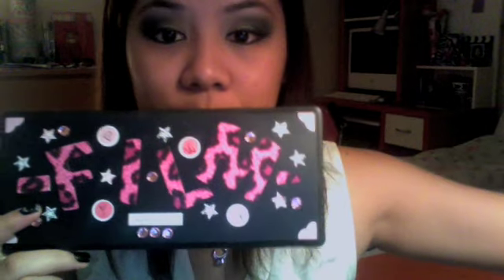Wild Smokey GreenPart 2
Very sexy green eyes look!

PRODUCTS USED:
NYX Green Trio Palette
Coastal Scents 88 Palette
Coastal Scents Blush Palette
Taylor Made Pearl Mineral Eyshadow
MAC BLackTrack
Bare Escentuals Rock and Roll Brush
MAC Cosmo Lipstick
MAC Lipglass

I used BE Mineral Foundation for my face before recording the video and Used MAC 208 Brush and MAC Expresso Eyeshadow for my brows.